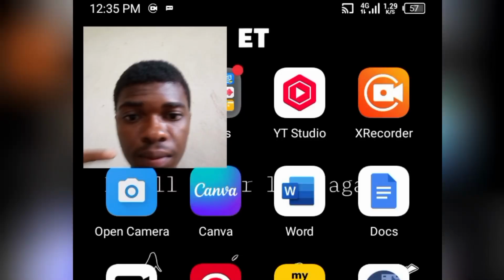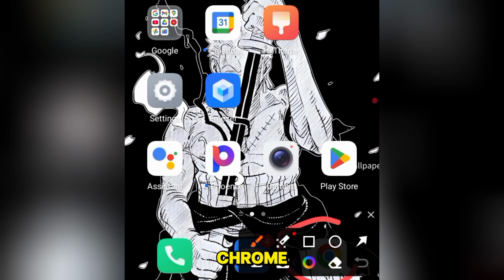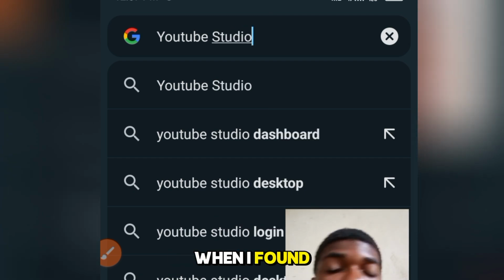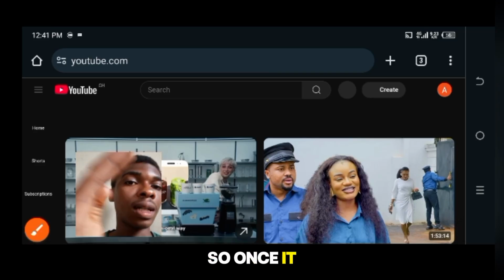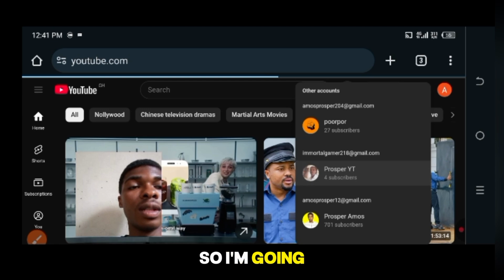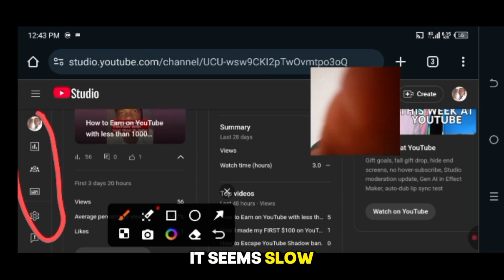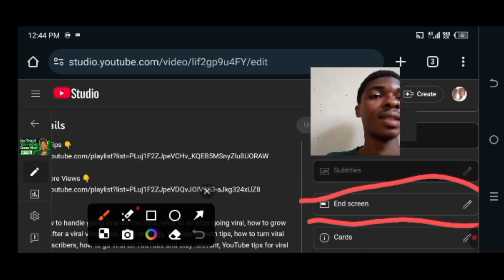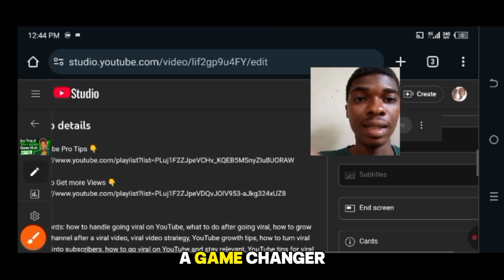How to Add End Screens with your Mobile Phone.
Want to know how to add end screens with your mobile phone? 🎬 In this video, I’ll show you a simple, step-by-step tutorial on how to add YouTube end screens using just your phone — no laptop or PC needed! Whether you’re an Android or iPhone user, this guide will help you grow your channel, increase watch time, and keep viewers watching more of your videos. Perfect for beginners looking to edit and optimize YouTube videos on mobile.

how to add end screens on YouTube mobile, YouTube end screen tutorial, how to add end screen using phone, YouTube Studio app tutorial, add end screen YouTube iPhone, YouTube mobile editing tips, YouTube growth tips, YouTube SEO, YouTube channel tips.